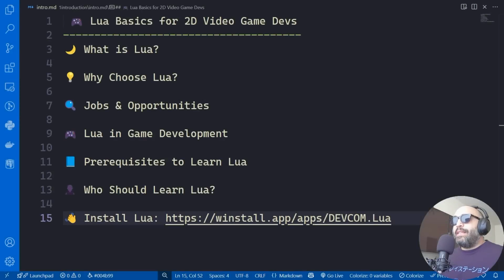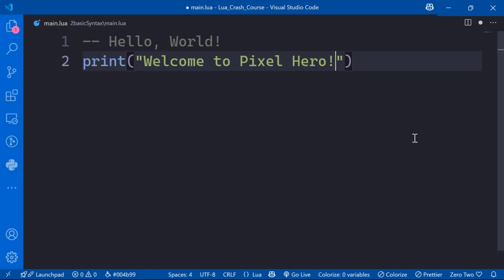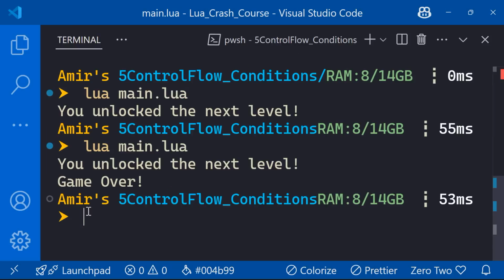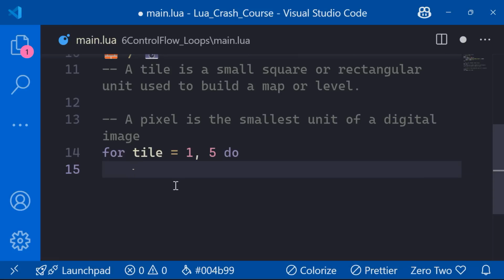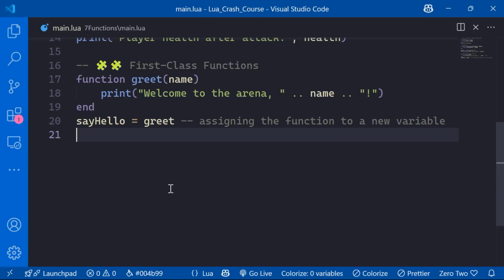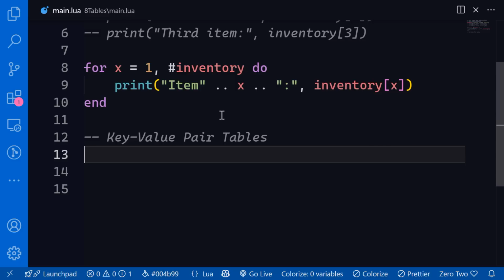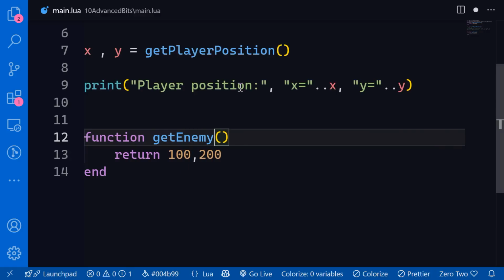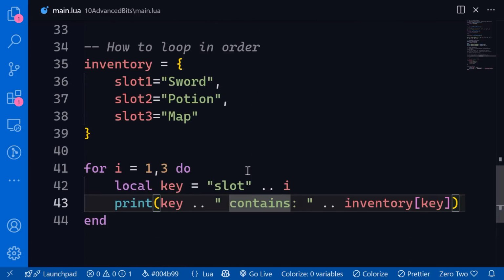Lua Crash Course for Beginners 🎮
Welcome to my Lua crash course for absolute beginners!
I believe that this series breaks down the core concepts of Lua in a practical, easy-to-follow way.

📁 Chapters Covered:
Introduction – What is Lua and why it's popular 00:00
What is Lua ?  – 1:04
Why choose Lua ?  – 1:52
What is Runtime ?  – 4:21
Jobs and Opportunities  – 5:58
Install Lua on MS Windows 11 (winget)  – 9:47
End of Introduction  – 11:32

Basic Syntax – Writing your first Lua code 12:01

Variables & Data Types – Handling numbers, strings, booleans & more 12:56

Arithmetic & Game Logic – Essential math operations in games 16:47

Control Flow: Conditions – Making decisions with if/else 20:59

Control Flow: Loops – Repeating actions with while, for, etc. 30:04

Functions – Creating reusable blocks of code 40:57

Tables – Working with Lua’s most powerful data structure 54:41

Strings – Text manipulation and formatting tricks 1:02:56

Advanced Bits  – 3 Different features in Lua 1:08:23
Multiple Return Value  – 1:08:51
Anonymous Functions  – 1:12:16
Table Iteration - 1:16:33

Outro - Thanks for watching  – 1:22:42

📌 Perfect For:
Game developers (especially with LOVE2D or Roblox)
Beginners in programming
Anyone curious about Lua scripting